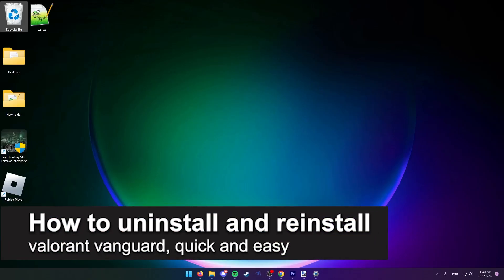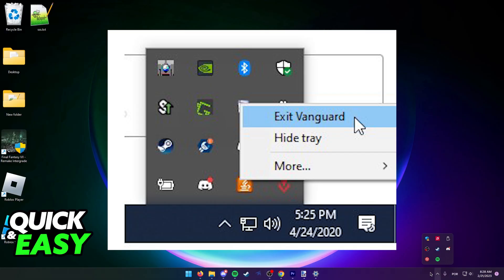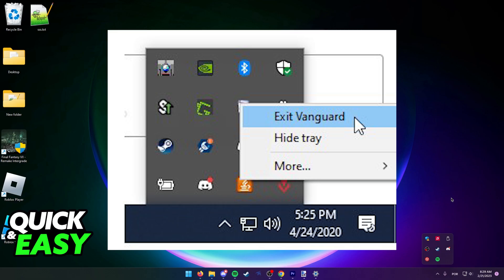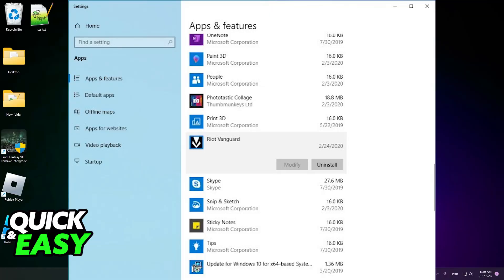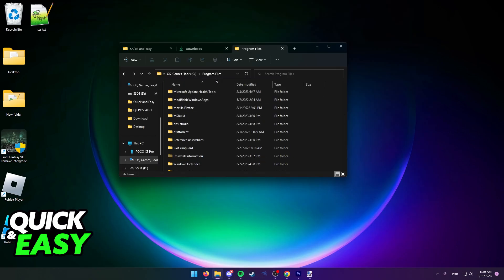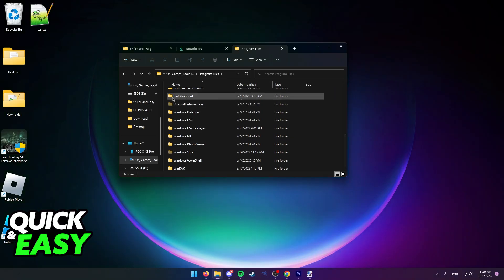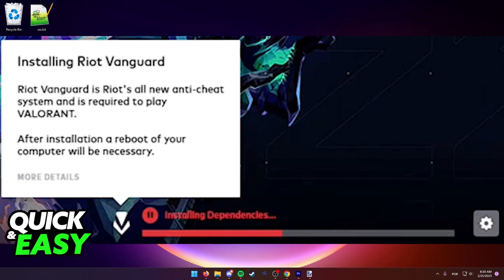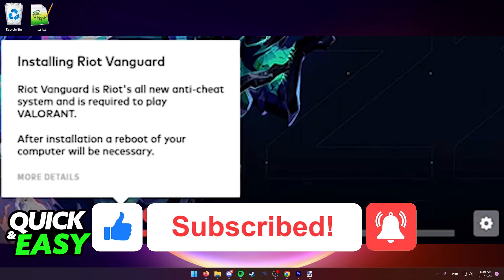How To Uninstall and Reinstall Valorant Vanguard [Very EASY!]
In this video I will show you how to uninstall and reinstall valorant vanguard.

I hope I have helped you with the video!